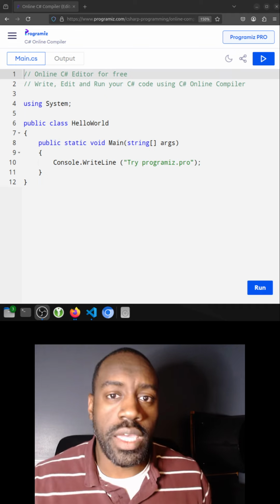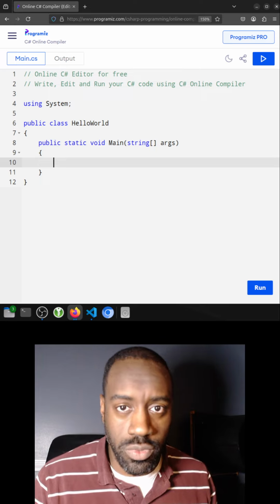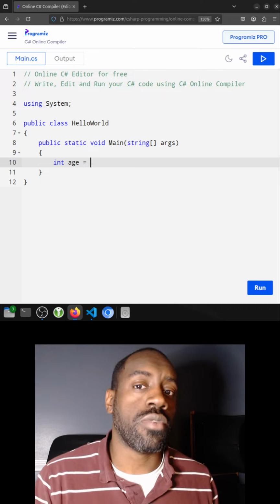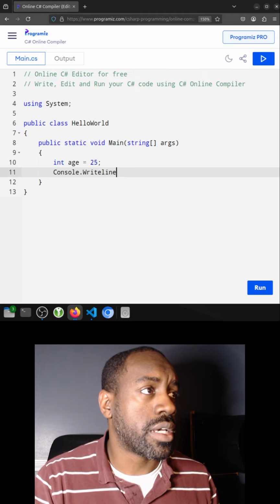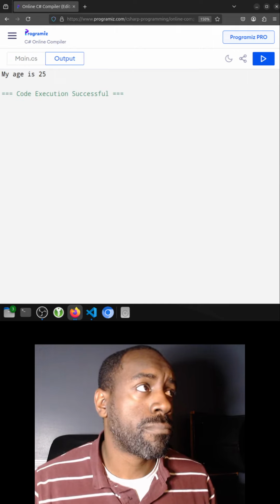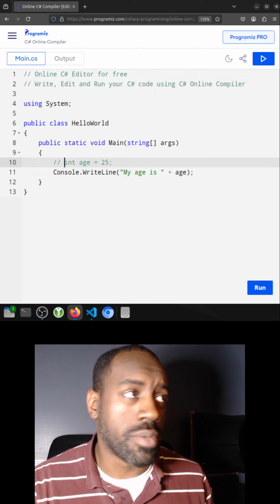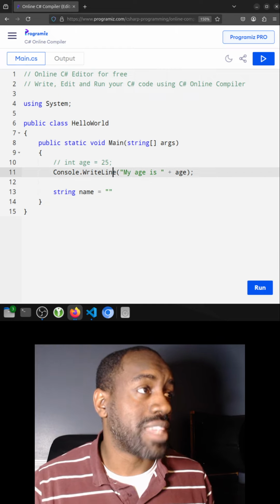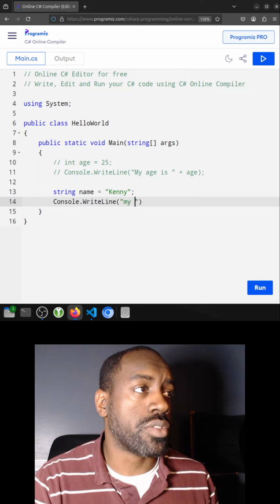Intro to Software Development, Lecture 2, Part 1 - Variables, Data Types